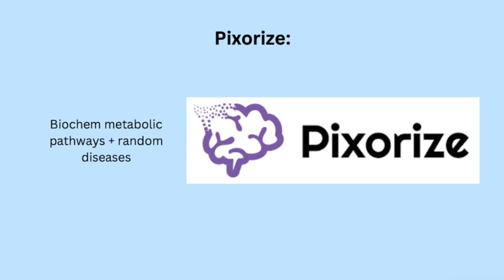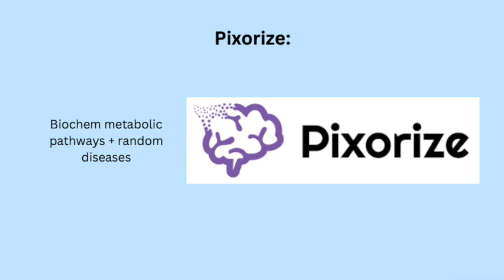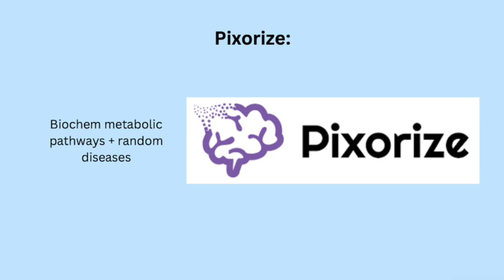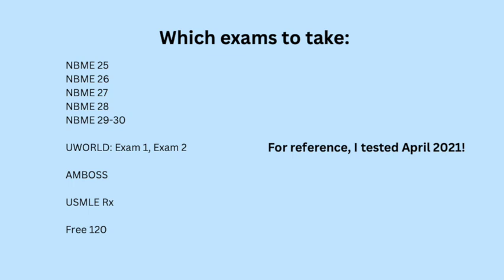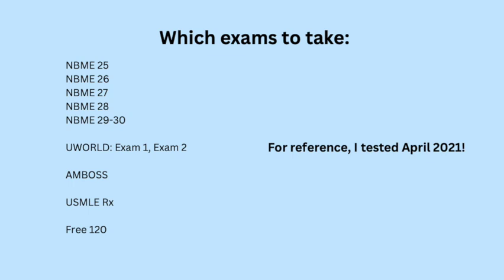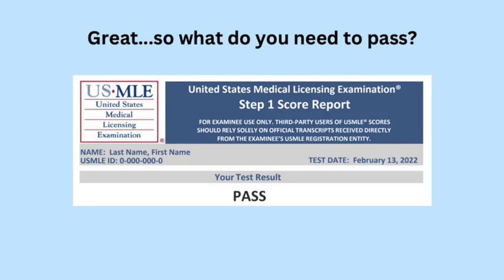How to study for and PASS the USMLE Step 1 Exam!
How do you prepare for the USMLE Step 1 Exam now that it's pass/fail? What resources should you focus on? What practice tests do you take and scores should you aim for?

With the new year approaching, you might have all of these questions and more! In this video, I go over everything you need to know for how to prepare for and pass the exam with ease!